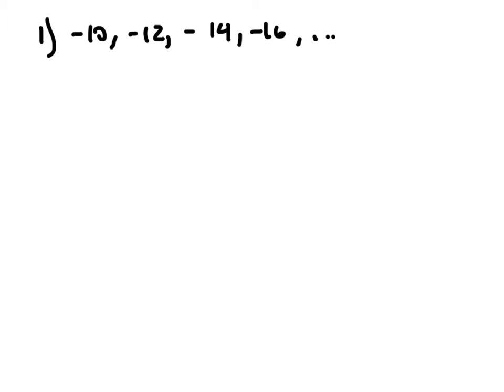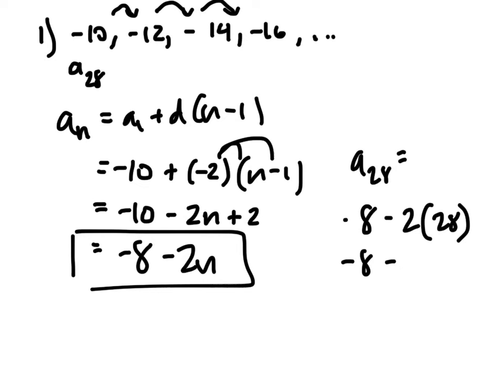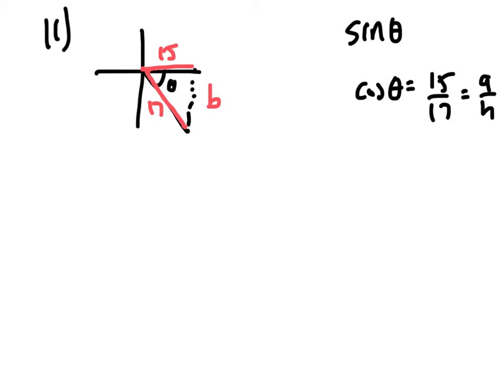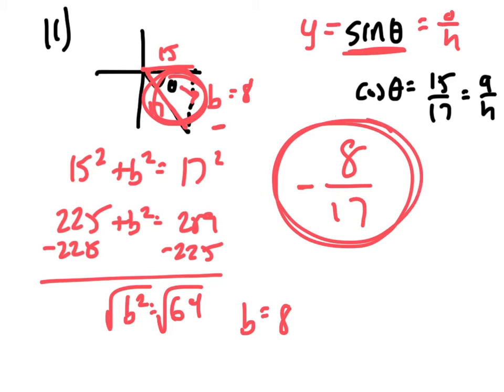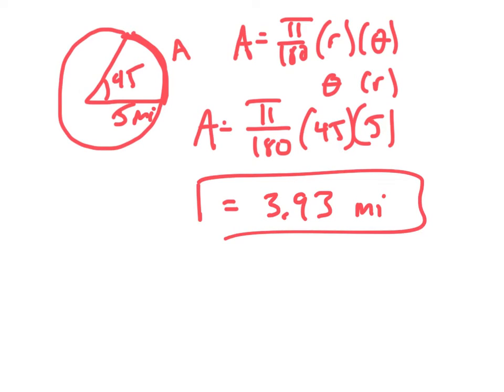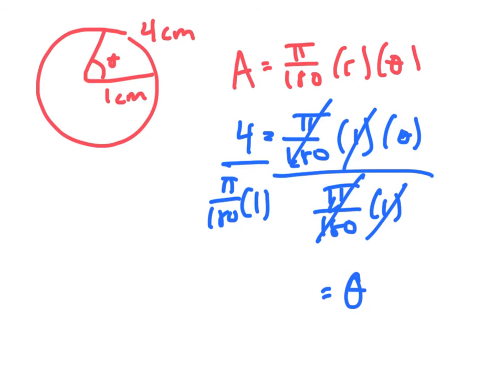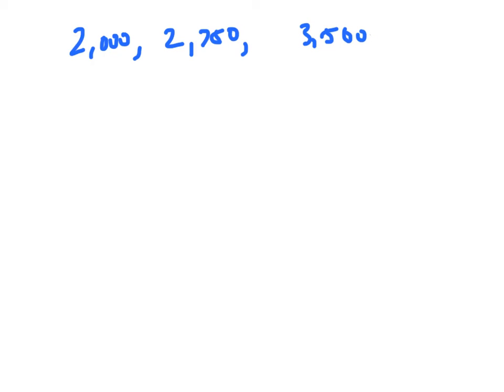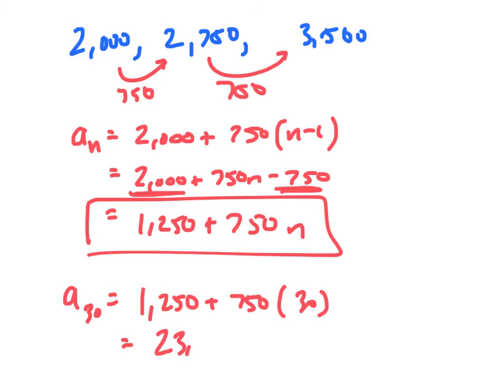Midterm Review Day 2